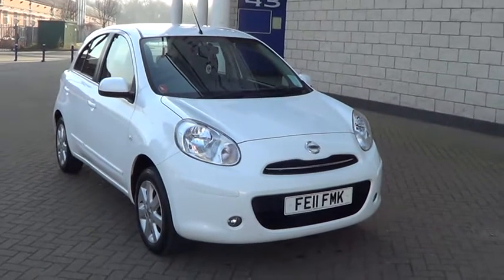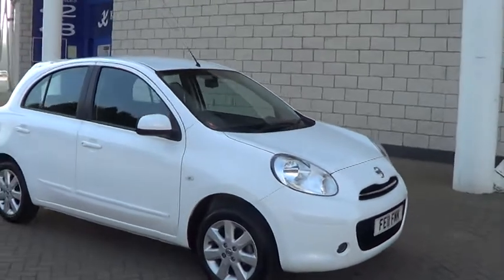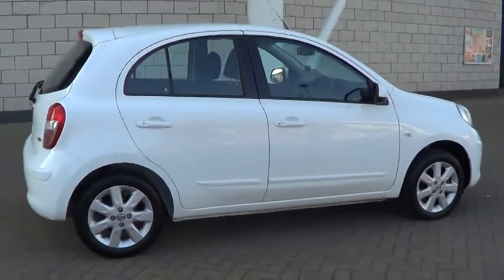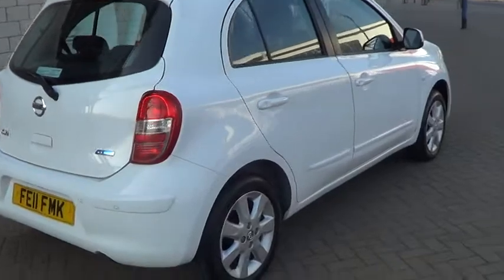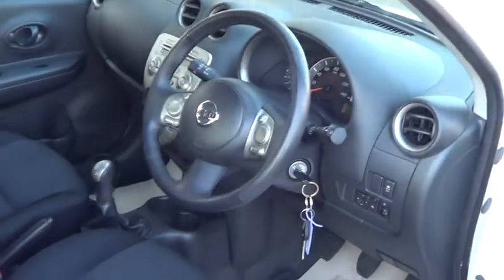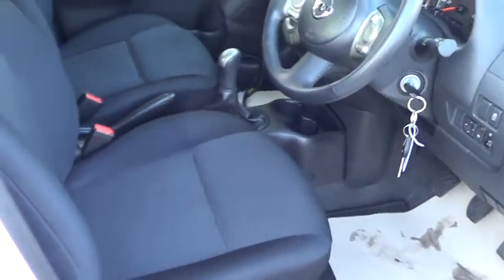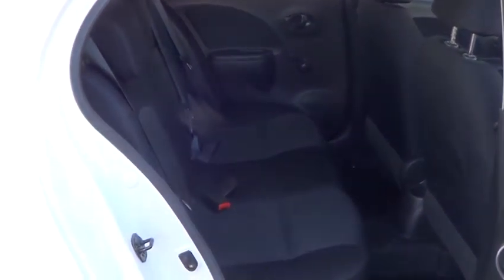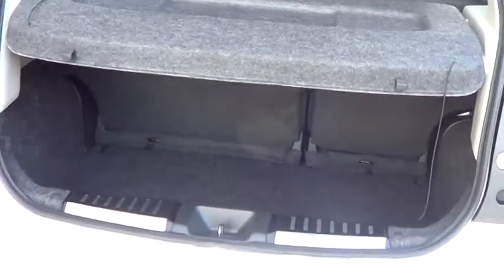USED NISSAN MICRA 1.2 ACCENTA 5DR FE11FMK £7495 STURGESS GROUP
3409 MILES !!,CLIMATE AIR CONDITIONING,ALLOY WHEELS